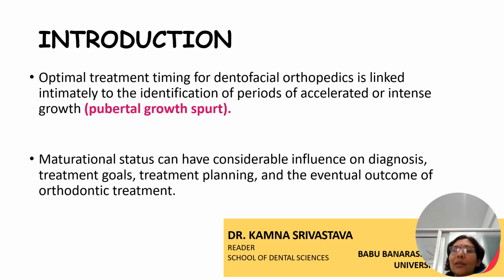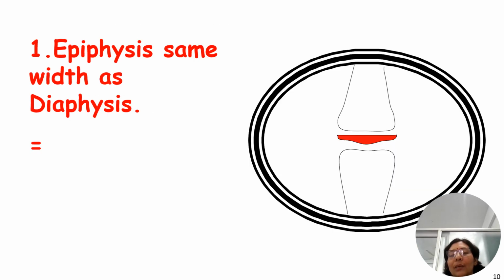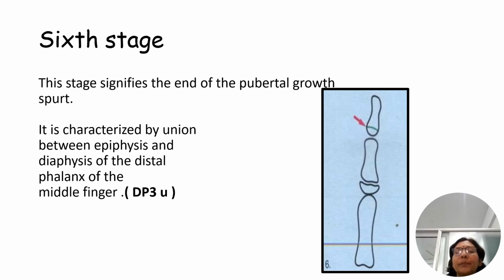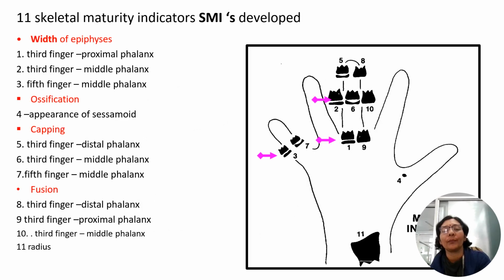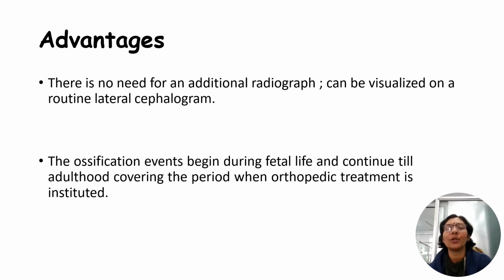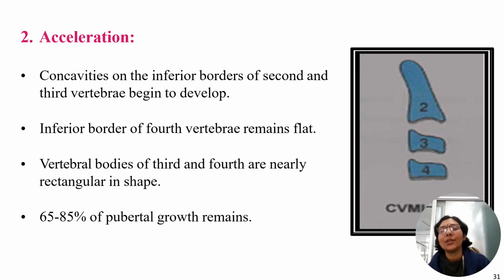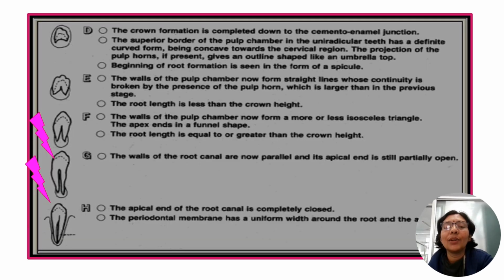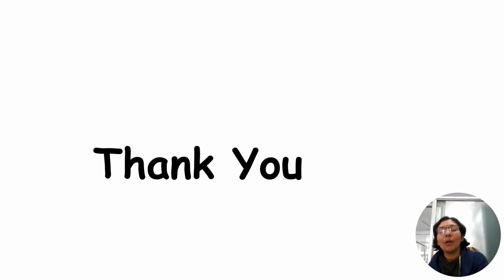BDS I 404I ORTHODONTICS I SKELETAL MATURITY INDICATORS I DR KAMNA SRIVASTAVA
THIS VIDEO LECTURE CONTAINS DESCRIPTION OF VARIOUS SKELETAL MATURITY INDICATORS USED FOR ORTHODONTIC DIAGNOSIS AND TREATMENT PLANNING.